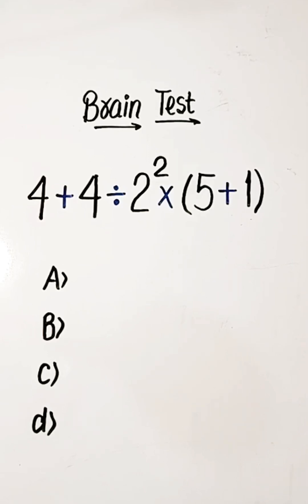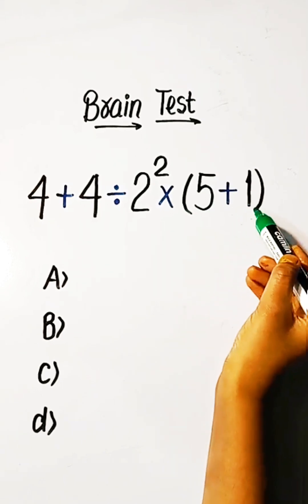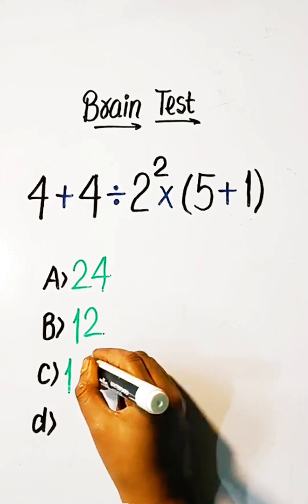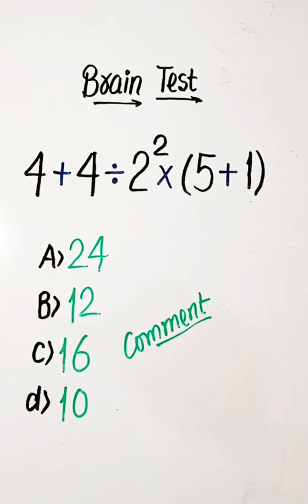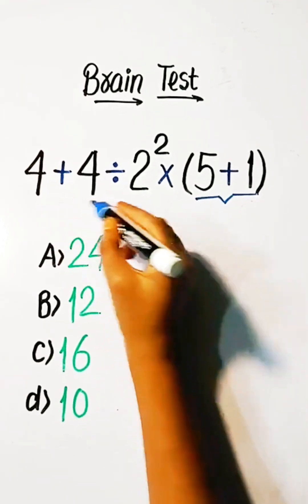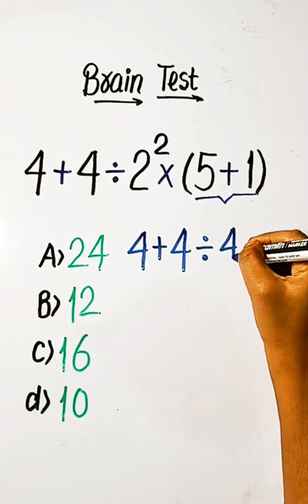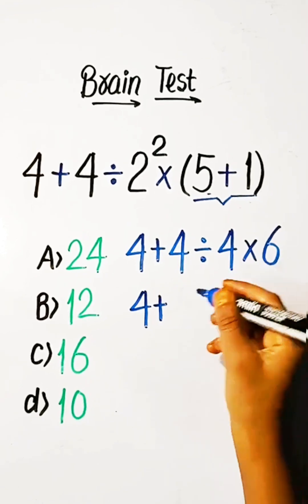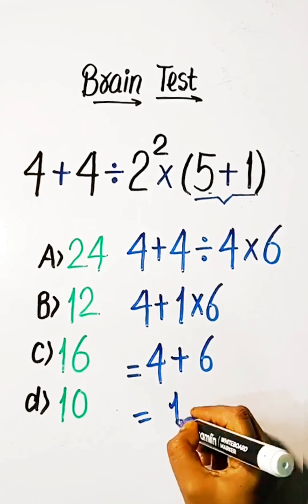The Simplest Math Question | Low grade Students will Solve this and You ??